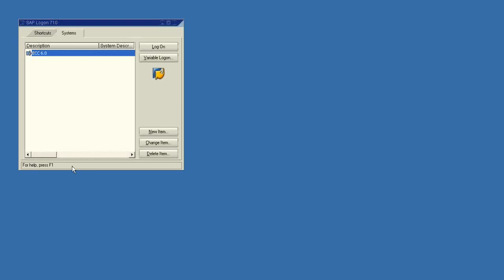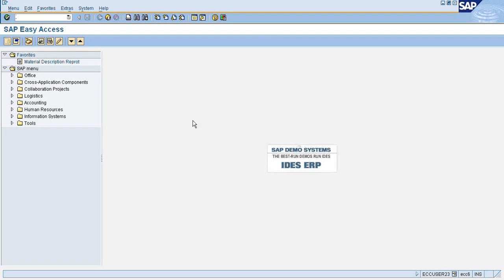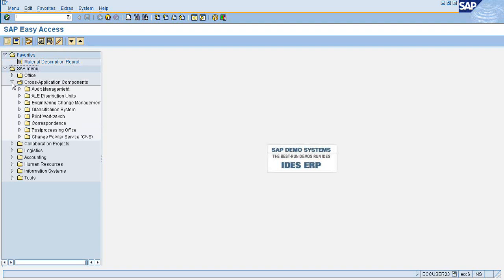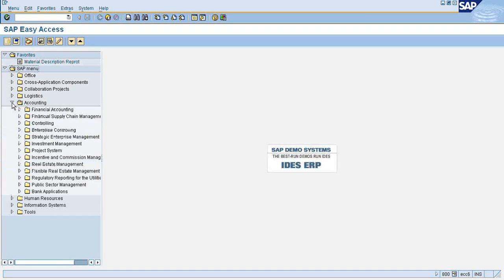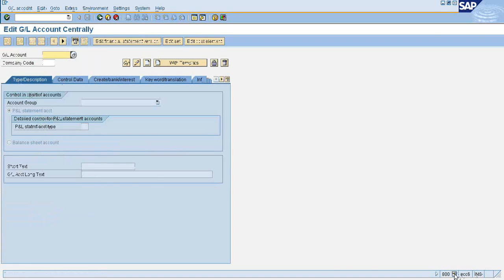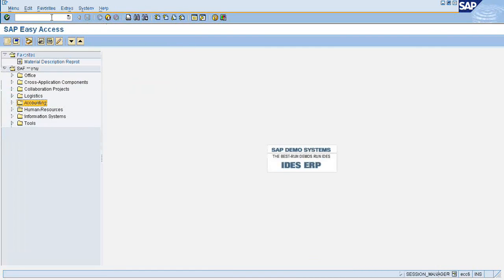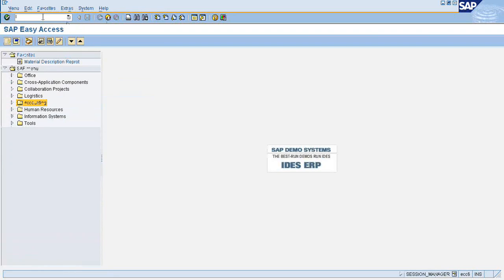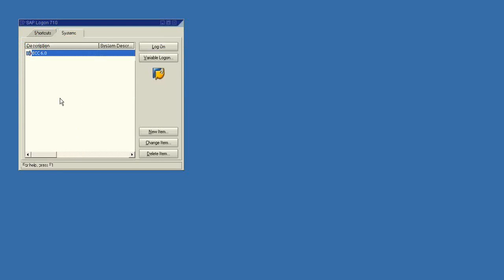sap abap login and logout